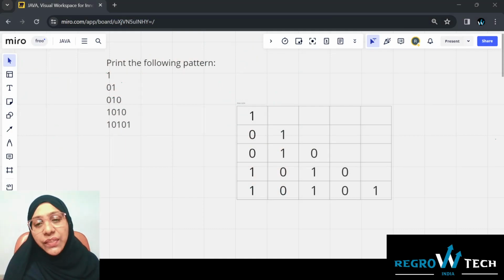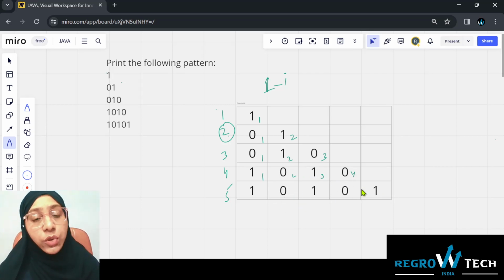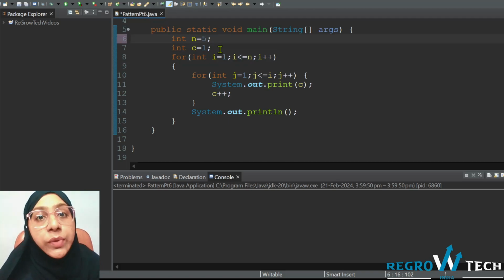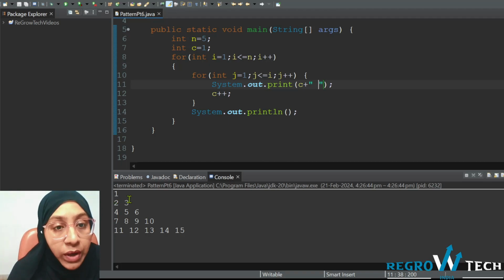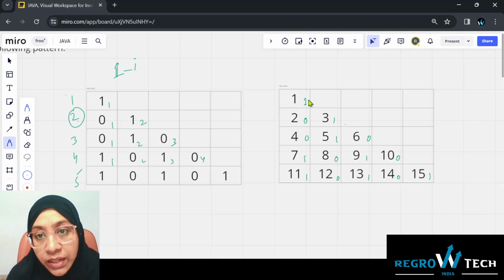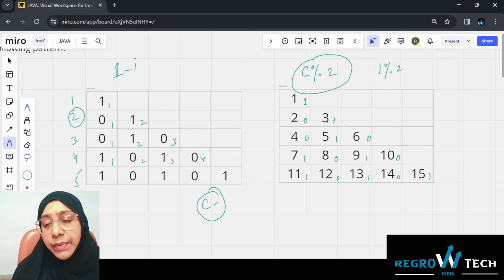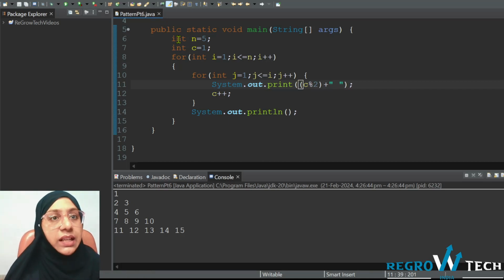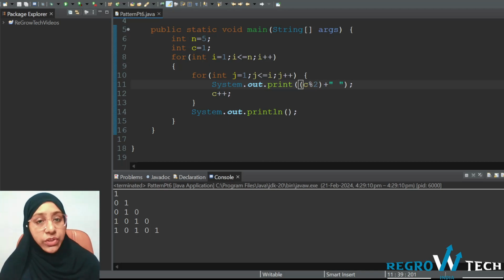For Loops - Part 14 | Printing Pattern - 11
Tune in to understand Pattern Programming in Java using Nested loops. We will be discussing the logic of various patterns in the following series which will help you visualize the pattern.

0:00 - Introduction
0:20 - Pattern Description
1:20 - Code
5:17 - Conclusion